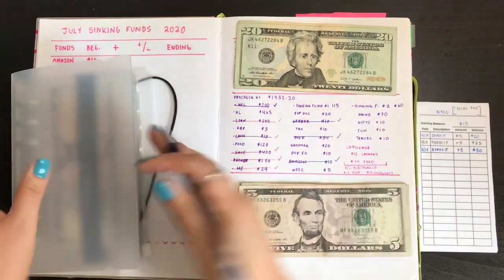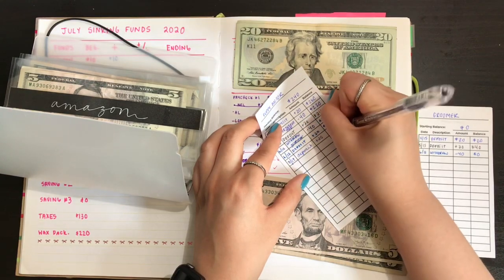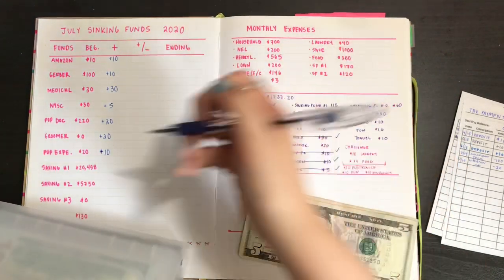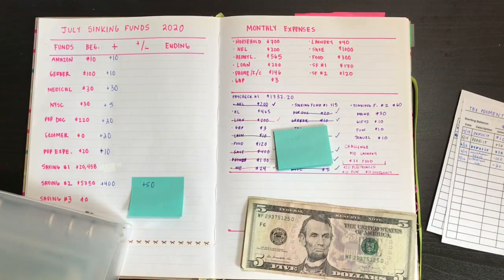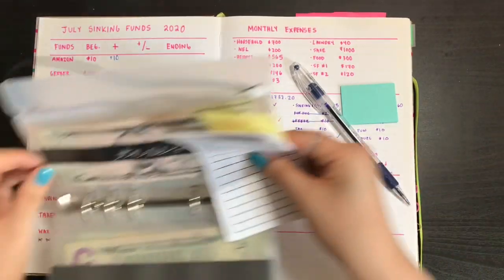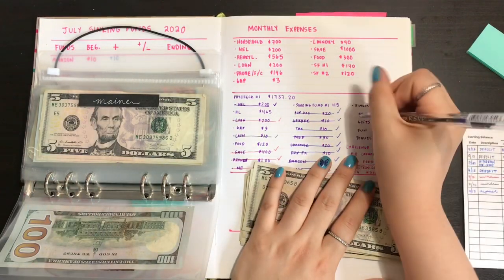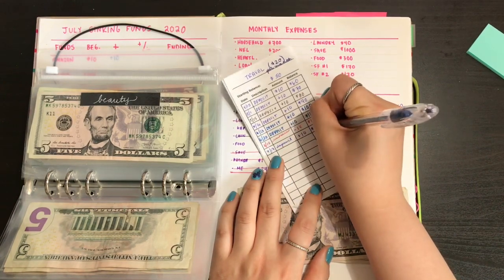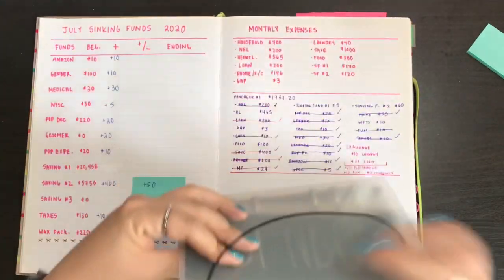July 2020: CASH STUFFING SINKING FUNDS!!!....FINALLY!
Hey Guys,
I hope you enjoy this video! Stay Informed! Stay safe!

-Valentina

WANT TO SAVE SOME MONISHKA!!![$$$] ON ERIN CONDREN!

Nail Color: OPI "Can't Find My Czechbook"

Items I Currently Use:
Translucent A6 Binder Envelopes are from the following shops

Printable Expense Tracker